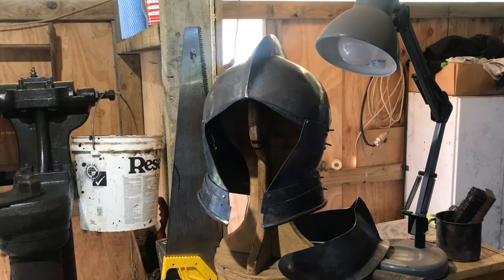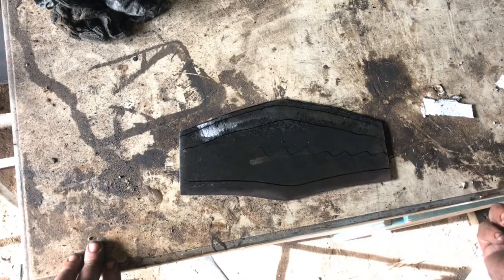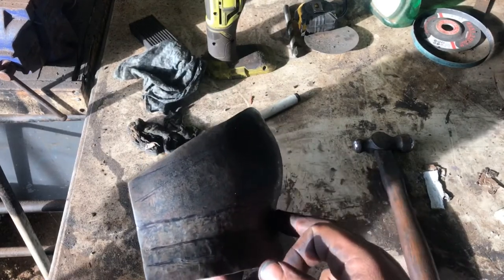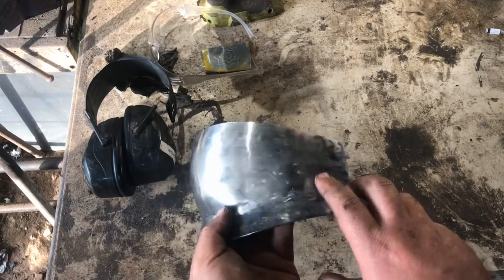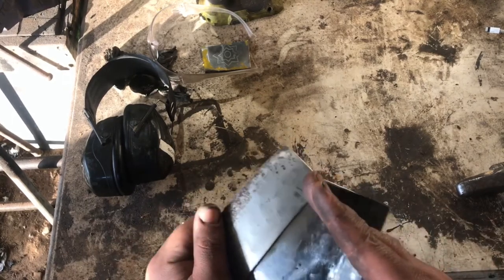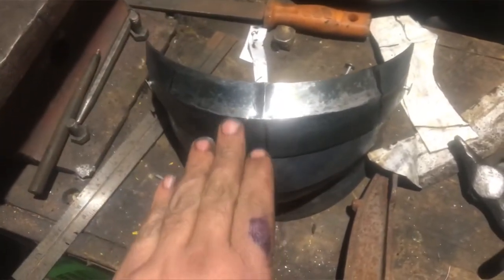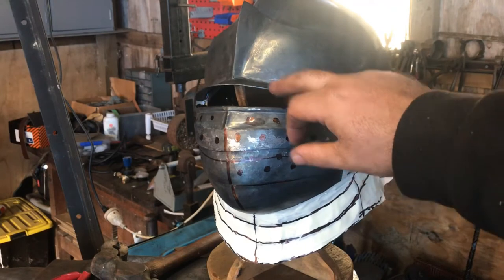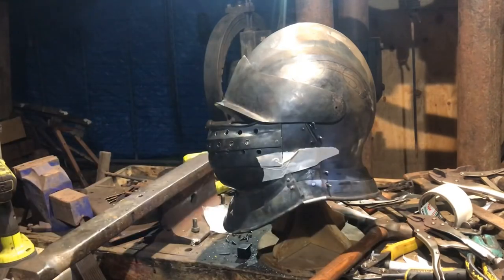Burgonet p3 - All Fired Up Armouries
Updates on the projects in the workshop and of our DIY life in general

Back to normal this week and here is the faceplate for the Burgonet. Forming the articulating plates is complicated as there is a lot of movement that will be needed and to make it look right it needs to match the helmet fairly exactly.

Track us on Instagram : all_fired_up_ltd